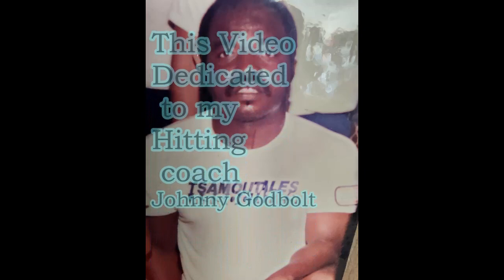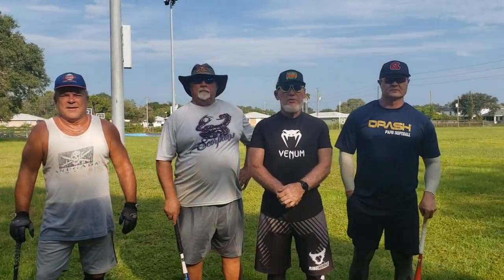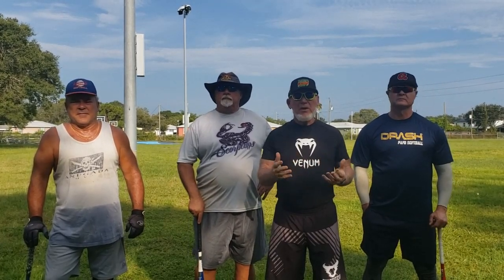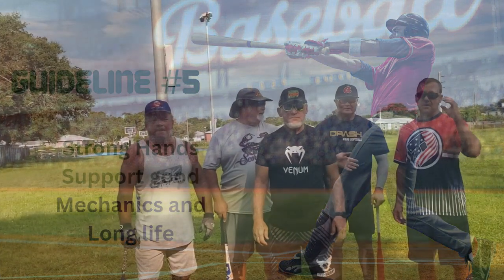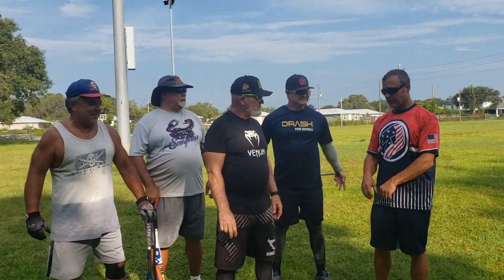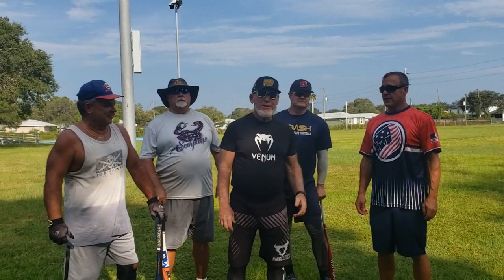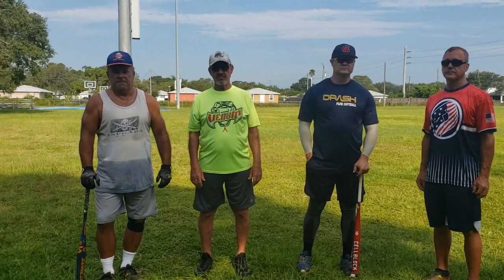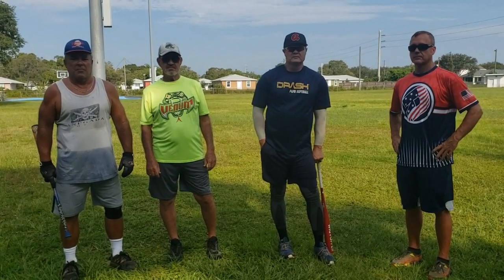6 Steps to Mastering the overlap grip. Change your game forever.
The Art of Hitting Club out of Melbourne, Florida. They have over 100 years of experience with using the overlap grip. They developed the Six Steps Training guidelines for successful transformation to the overlap grip. Ed Rose dedicated this video to a teammate Johnny Godbolt the Sultan of Swat from Gainsville Florida who encouraged him to change to the overlap grip.